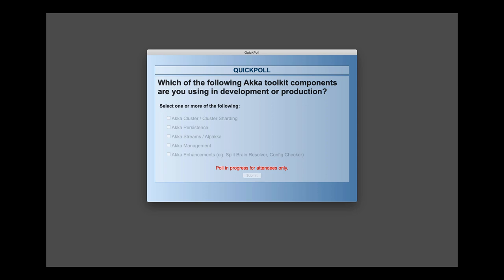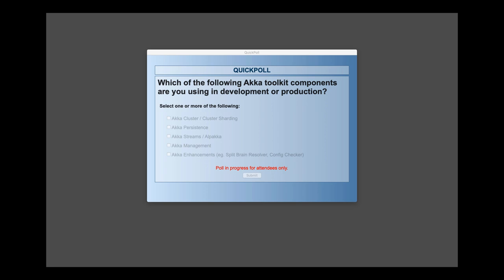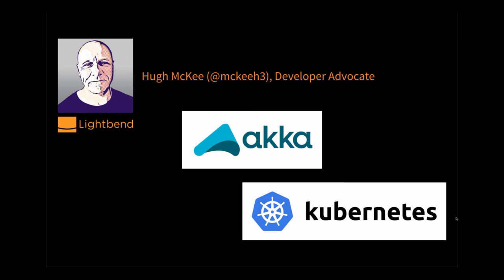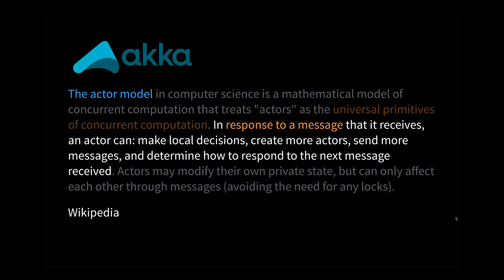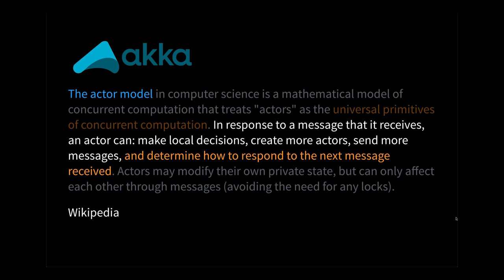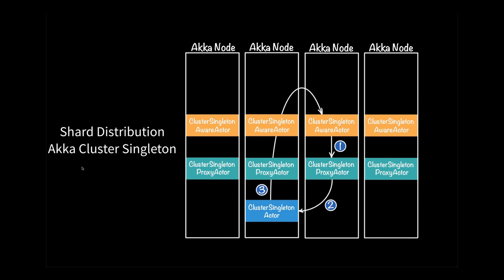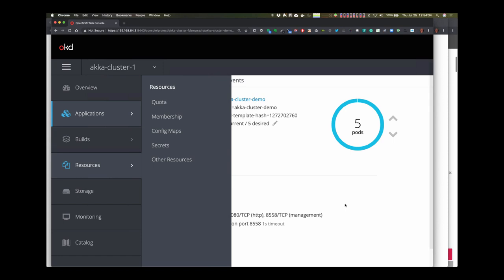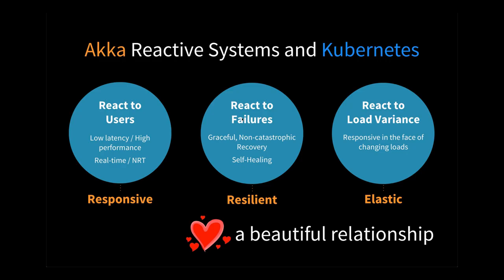Akka and Kubernetes: A Symbiotic Love Story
In this webinar by Hugh McKee, Developer Advocate at Lightbend, we take a look at how Akka and Kubernetes enjoy a symbiotic relationship, using live “crop circle” visuals to help. See the full video, slides, and additional resources here: